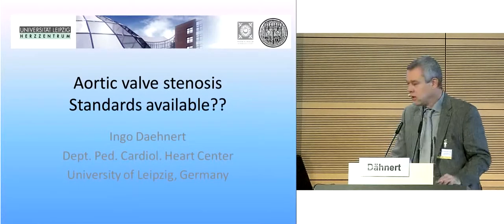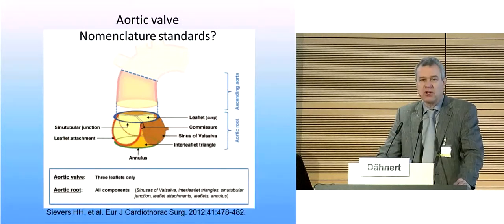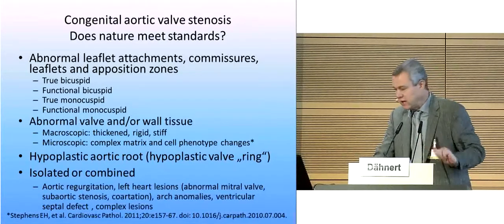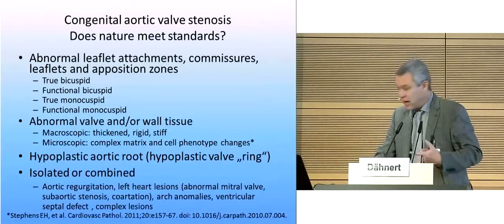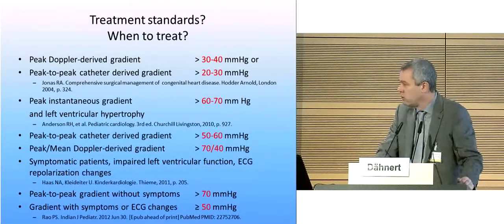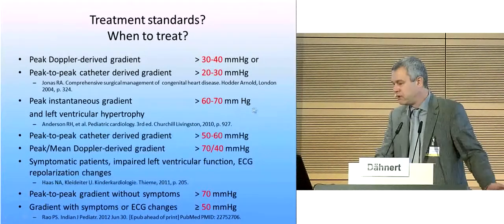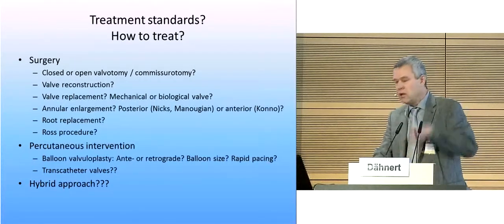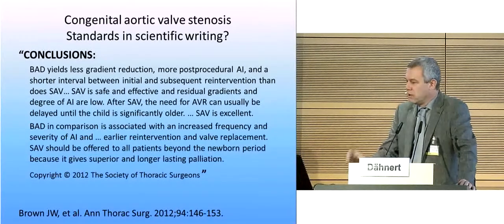Daehnert: "Standards available?"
"Standards available?" by Prof. Dr. I. Dähnert